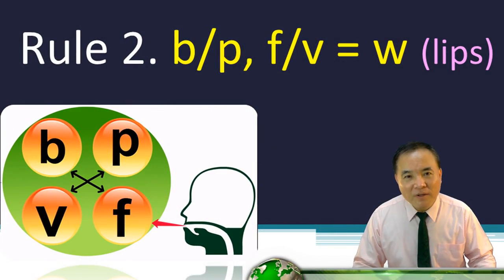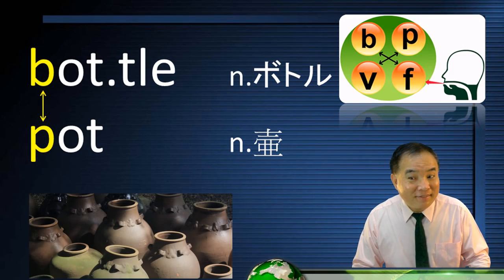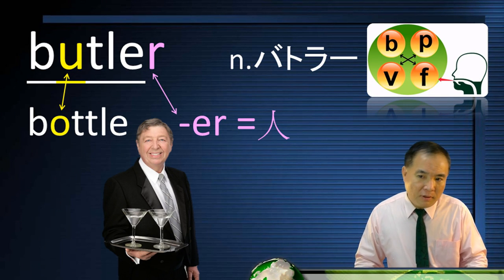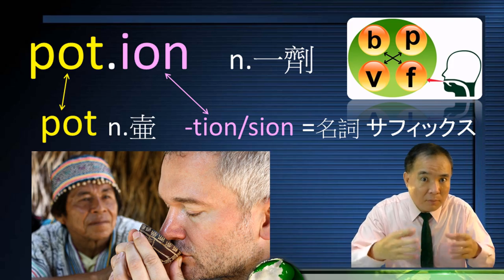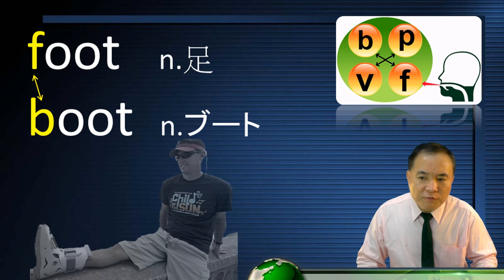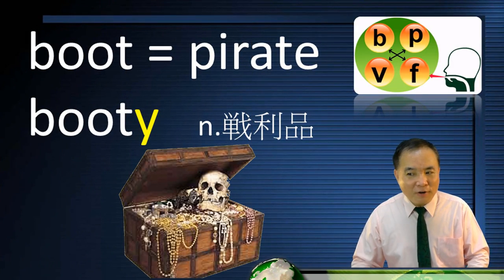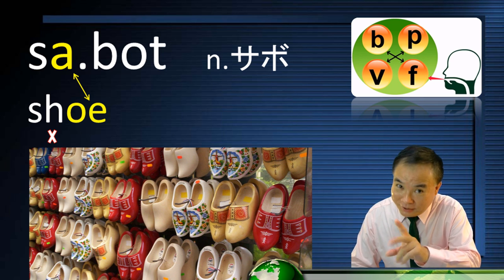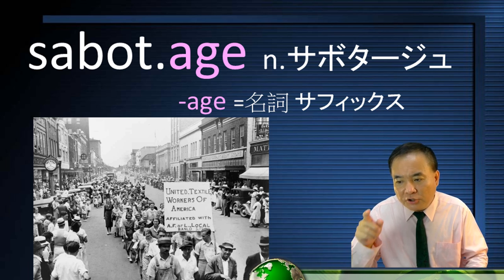Introduction-2.Japanese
This is a revolutionary way to memorize English vocabulary, using only 4 rules of sounds changes. The explanation is limited to 1000 words in English so that anyone above junior high school level may understand.
I share this with my Japanese friends who look for a quick way to remember English strange words. There is an on-line course for 5000 words available to share now. Hopefully, this may help improve your English.

Sorry for the English sub-caption. If possible, a Japanese version will be adopted. But this is beyond me for my poor Japanese.

My name is Scott Liou. 20-year experience in English teaching. MBA, University of Pittsburgh. VP, Morgan Chase Bank in USA.